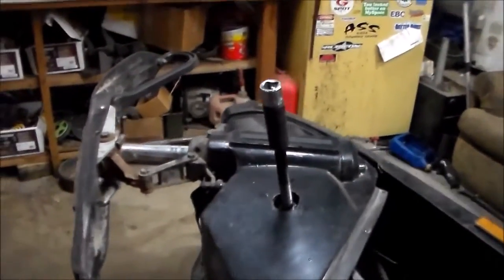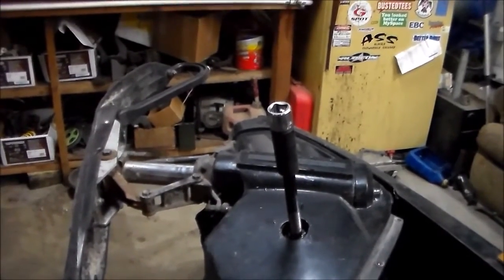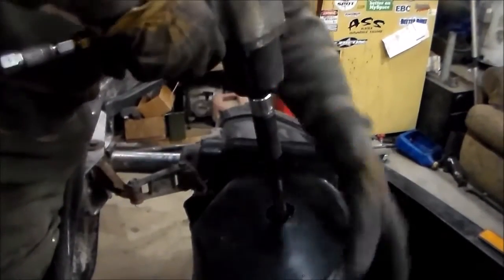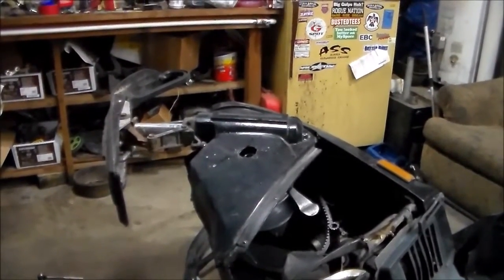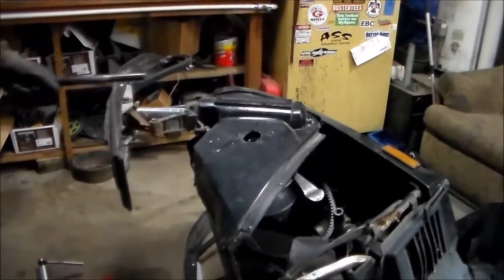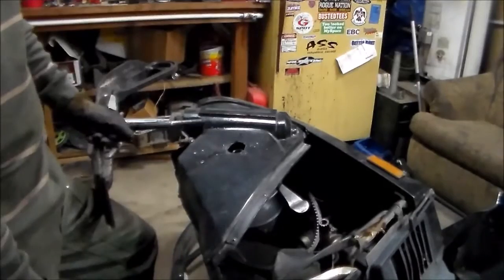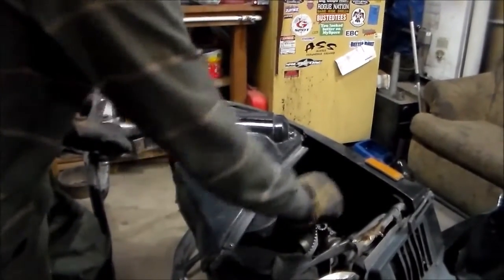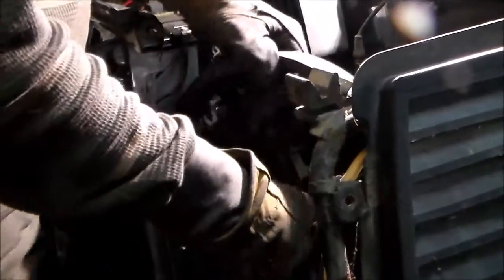How to remove a stubborn snowmobile clutch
A quick tip on how to remove a snowmobile clutch that does not want to come off.